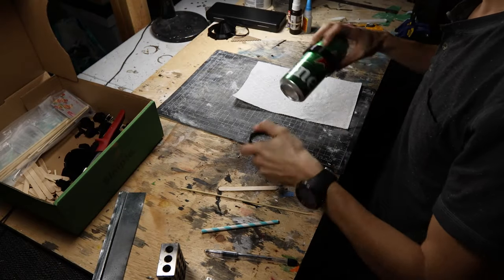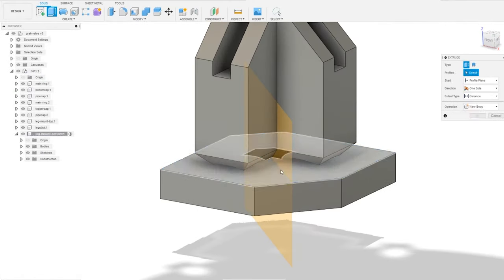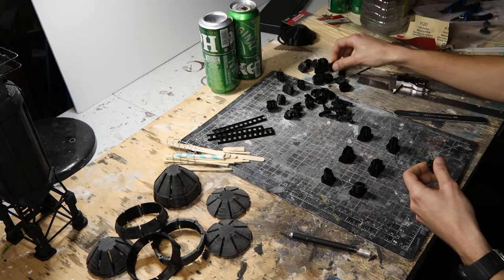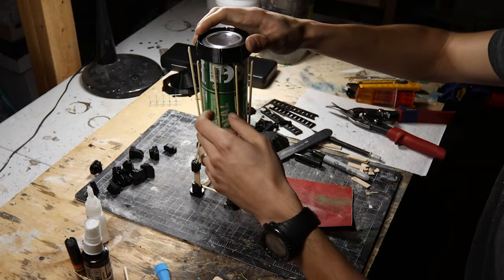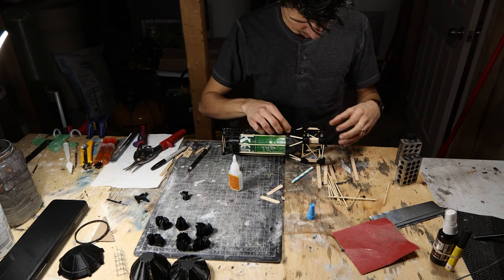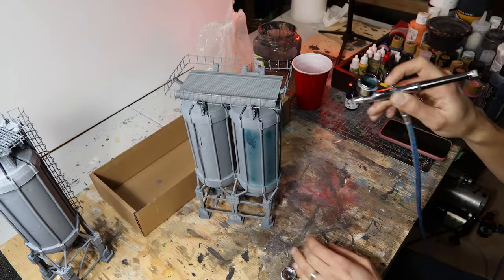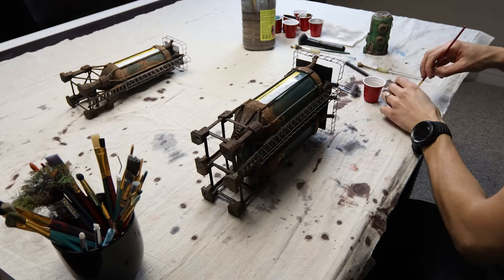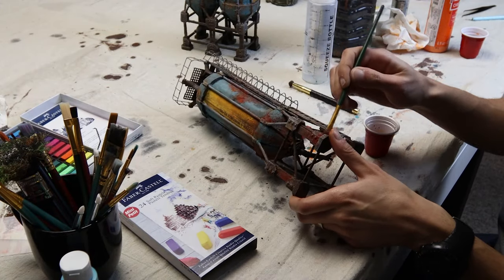Make RUSTED Industrial Silos (40K Terrain)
This project was more of a challenge in designing my own 3D printed parts to fit the way I envision building with them. I leverage the strengths of traditional scratch building with the precision and detail of 3D printing to make these industrial worn out and rusted silos.

I pass by structures like this almost every other day in my local area, and I’ve wanted to build a set to go on my Warhammer 40k table for months now. Although I’m not the best painter, I feel like this project pushed me over a new milestone in learning to paint better terrain and miniatures.

Take the journey of exploration and discovery with me as I assemble, glue, paint then weather this set of industrial style silos.

Huge thanks to all my patrons! You can also get the 3D parts by signing up for any tier

00:00 Intro
00:52 3D Modeling
01:19 Assembly
02:20 Vertical Supports
02:33 Caps and Pipe Details
02:46 Walkway/Platform
03:01 Ladder
03:09 CHICKEN WIRE!
03:37 Painting & Weathering
05:24 Showcase